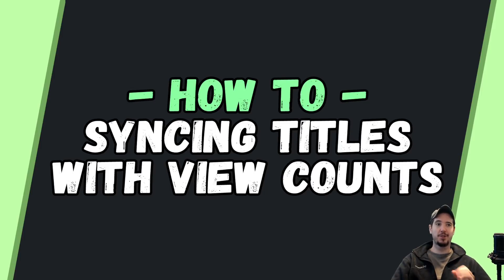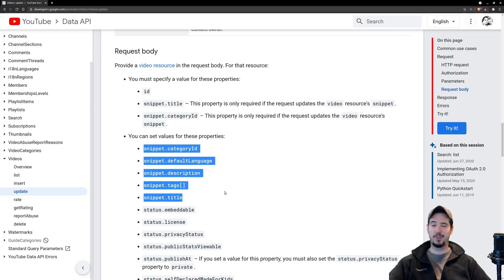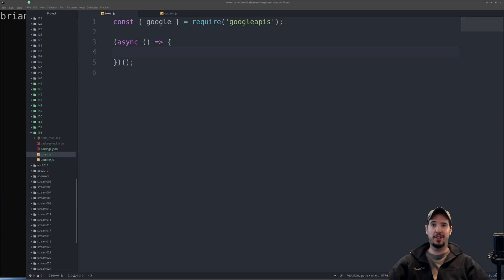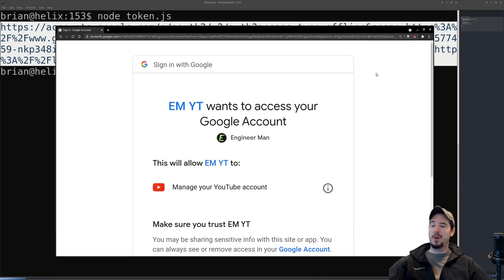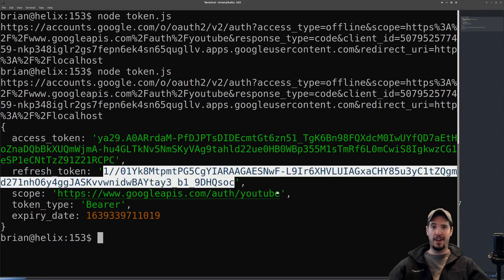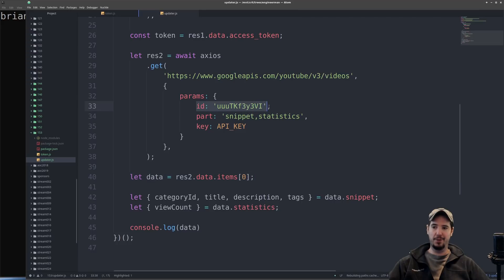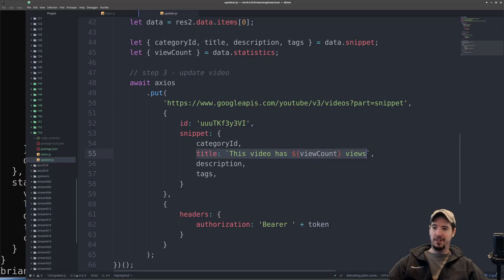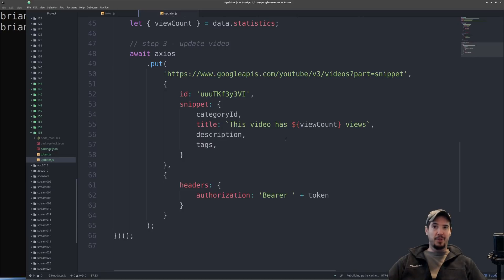This video has 40786 views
As promised, I'll show you exactly how to make these videos with automatically updating titles. This particular one has the view count synced. Some bonus info on APIs, Cloud Platform, and OAuth2 as well. Enjoy!